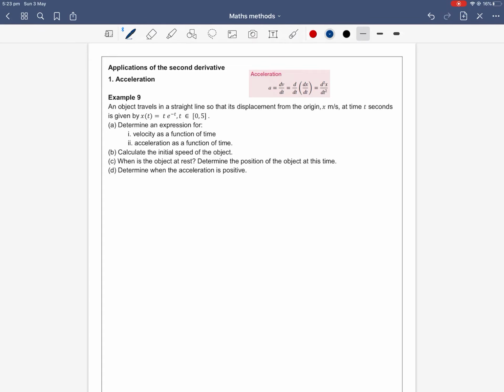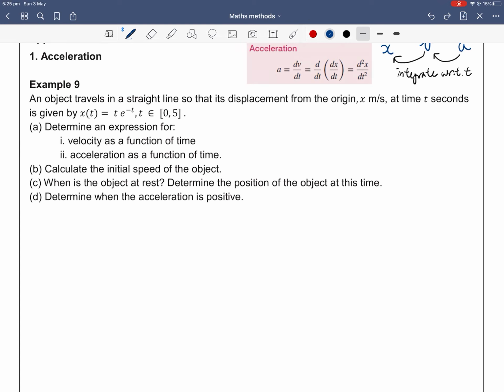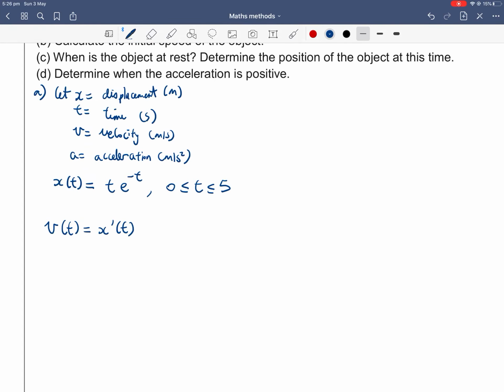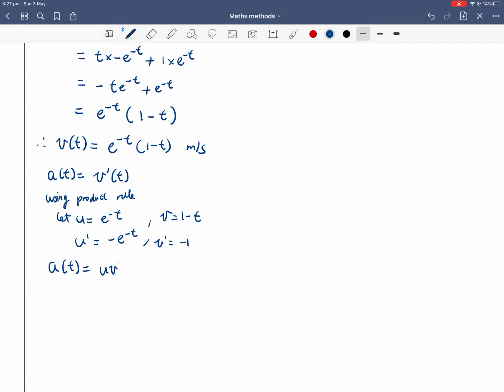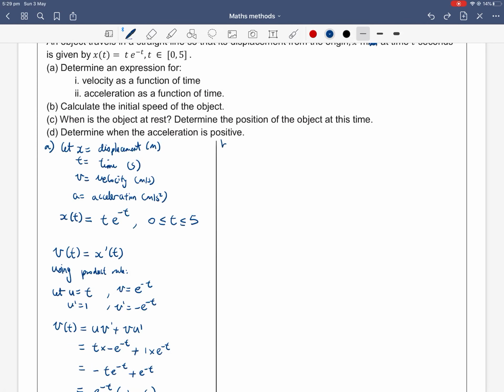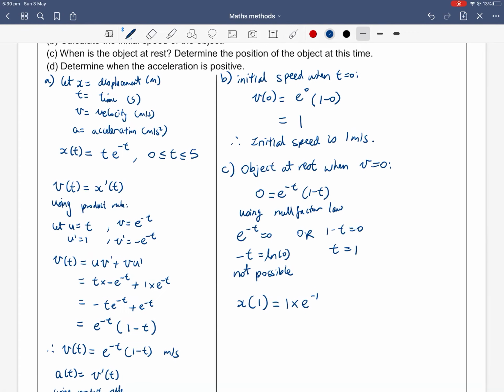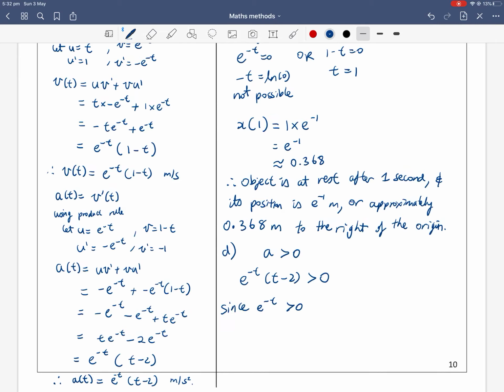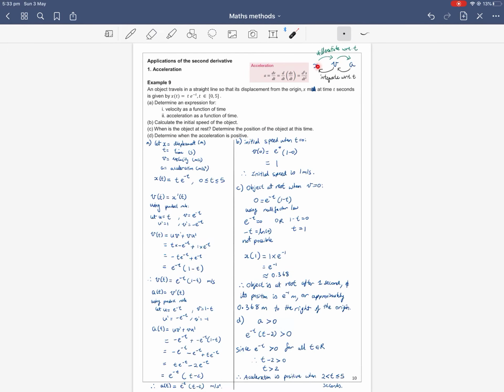12 Methods - Kinematics applications